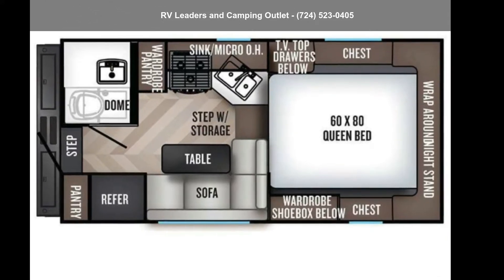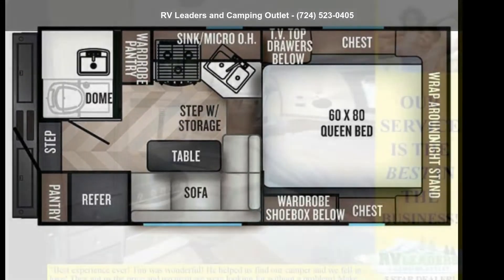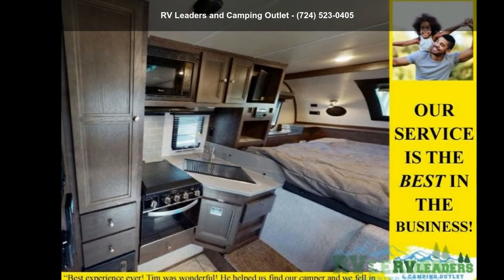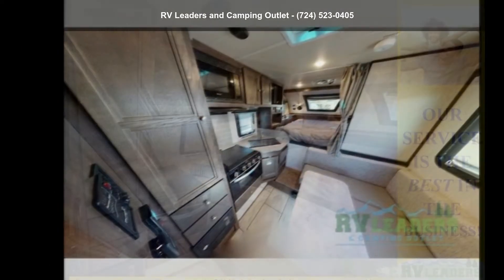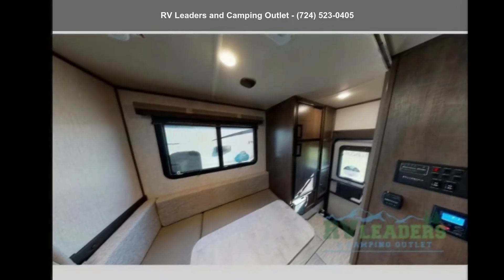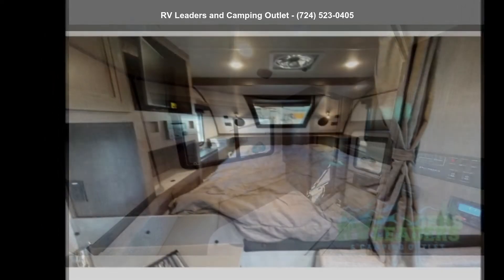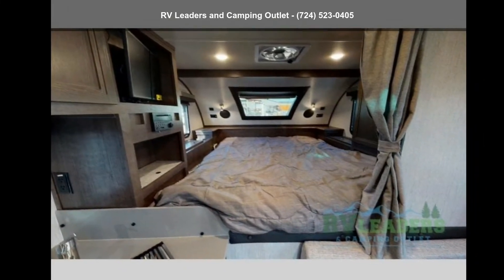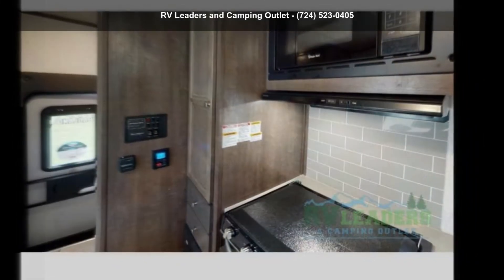2022 Palomino Backpack Edition HS 2901 MAX - RV Leaders a...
For Sale in Adamsburg, PA 15611

Palomino Backpack Edition HS 2901 MAX highlights: Queen Bed Sofa  Step w/ Storage Wet Bath   Pack up your fishing gear and load this hard side truck camper onto your truck! Start your mornings feeling recharged after sleeping on the front queen bed with a wrap around nightstand, chests on either side, a wardrobe with shoebox below to keep them out of the way, and a TV top with drawers below for even more storage space. The kitchen has everything you need to prepare your best meals including two pantries, one of which is a wardrobe/pantry for double use. The sofa with table offers a comfortable place to enjoy your meals, as well as transform into an extra sleeping space. The wet bath has a dome above for an easier time getting squeaky clean!